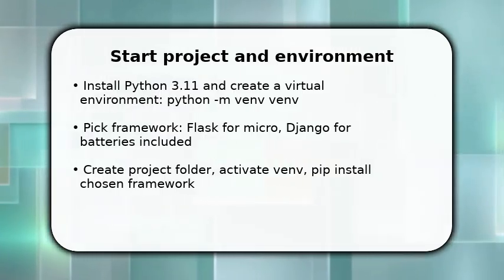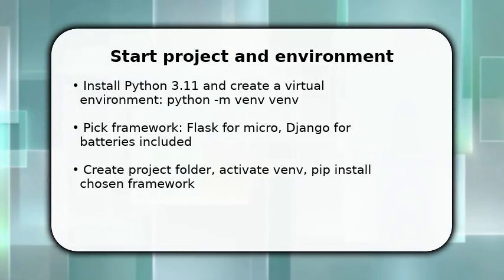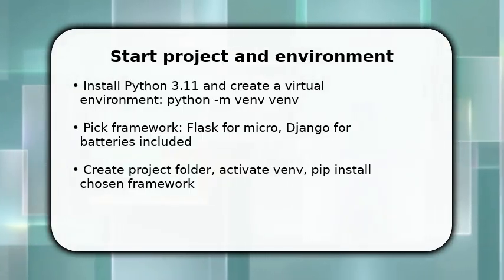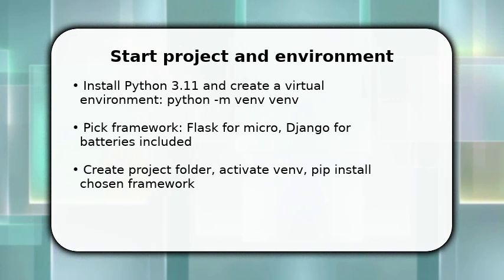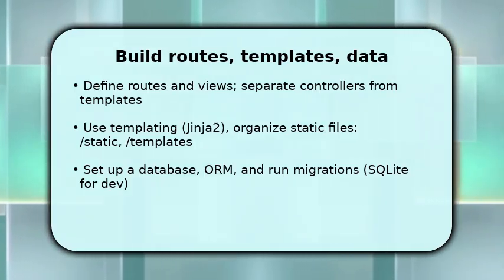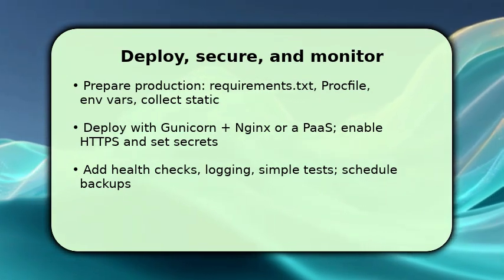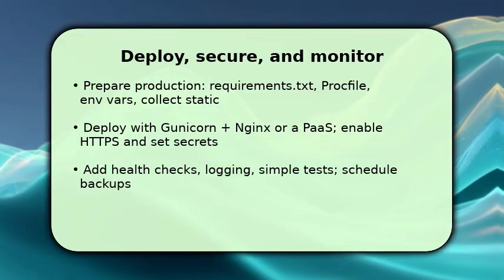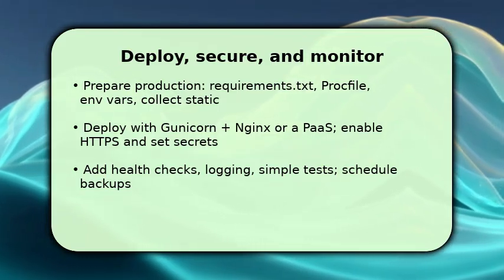How to Make Python Website - Step by Step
How to Make Python Website - Step by Step | 🔒 Surfshark VPN Deal — Stay private and secure. $1.99/mo + 3 Months Free ▸

Dive into the world of web development as we guide you through creating a Python website. This step-by-step tutorial covers setting up your environment, writing simple HTML and CSS for structure, integrating Flask to build dynamic pages with server-side logic, deploying on platforms like Heroku or AWS Elastic Beanstalk, and best practices for maintainability.